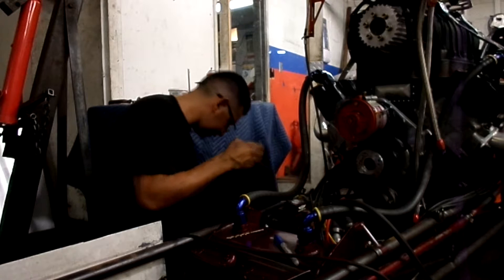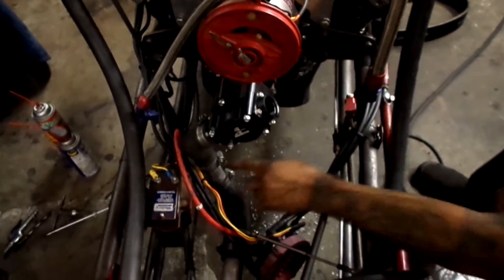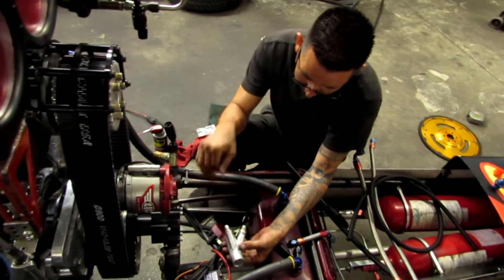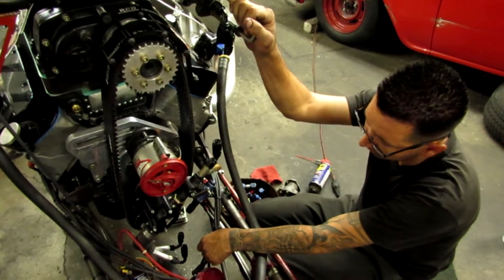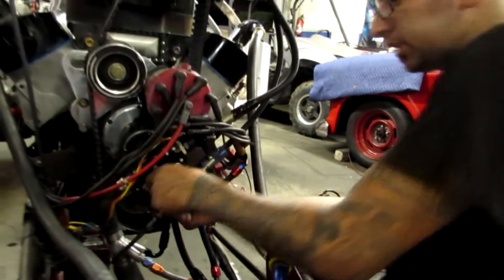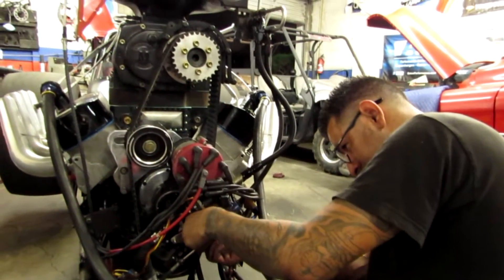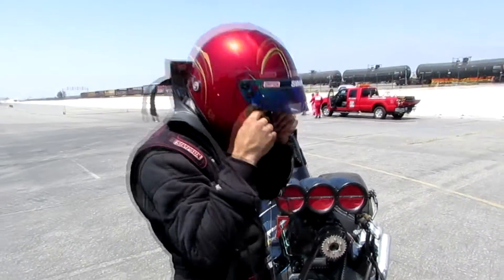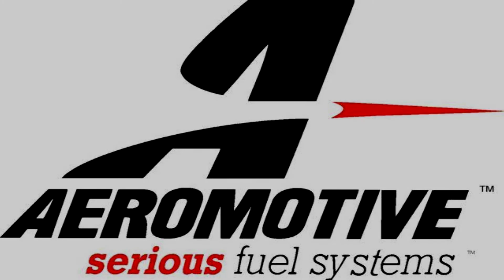Bobby Cottrell Installs an AEROMOTIVE Fuel Pump. List #11117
Bobby Cottrell installs an Aeromotive  Fuel Pump
(list #11117) on his 7.0 dragster and takes it out on a test run.
Bobby designs a return fuel line system to create a steady fuel flow.